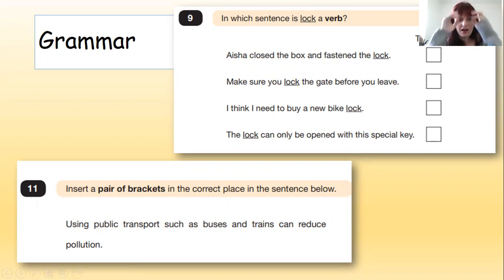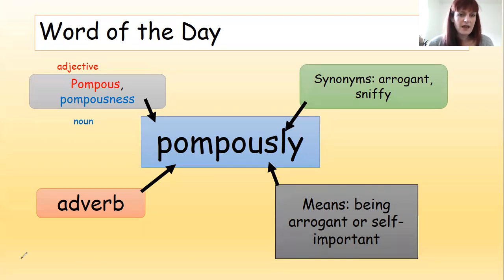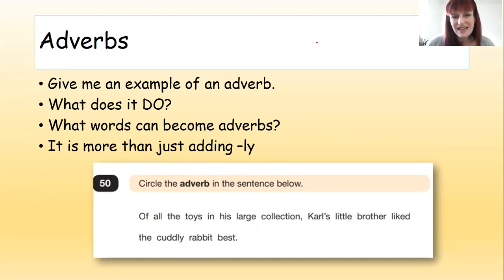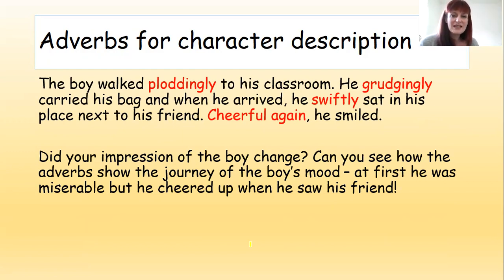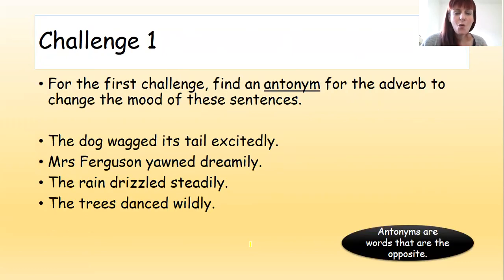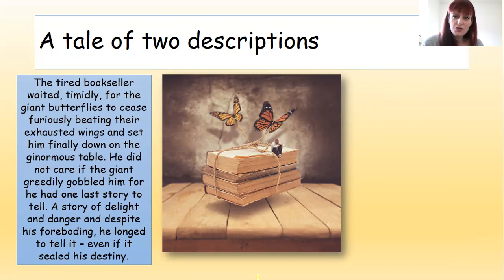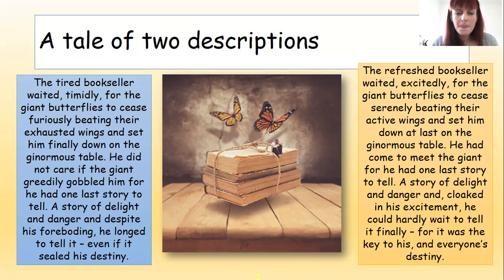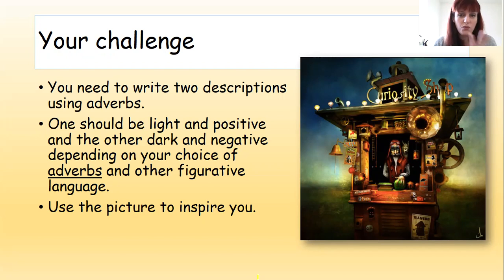English lesson 14 (Friday)